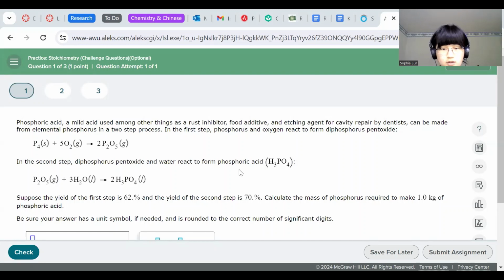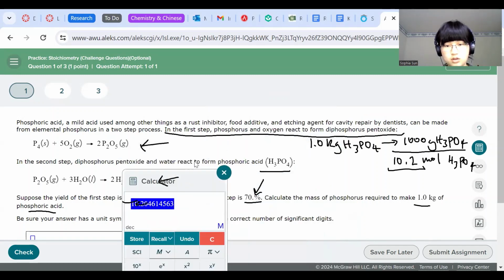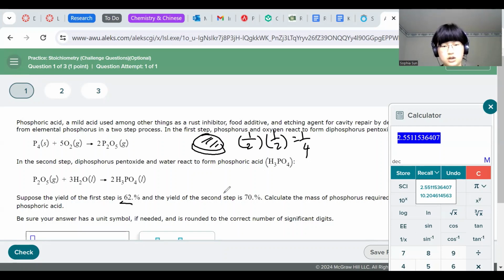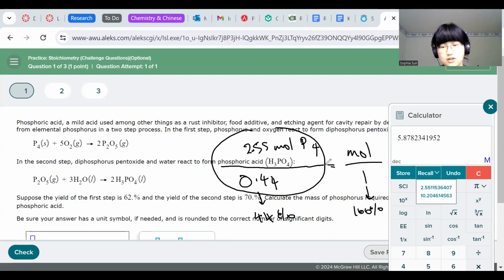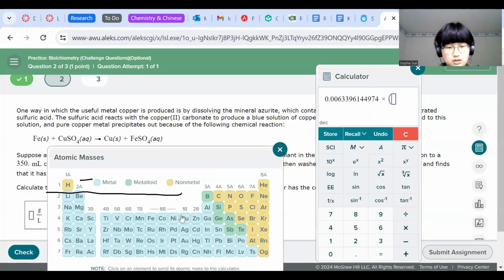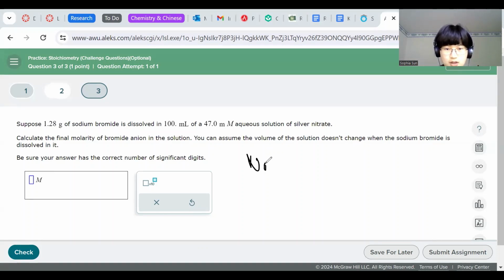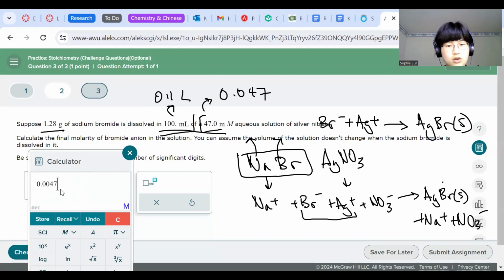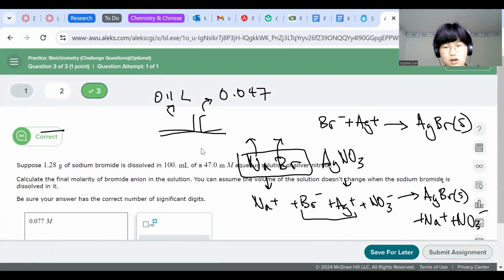Stoichiometry Practice: percent yield and aqueous solutions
I hope you guys do your calculations better than I do in this video ;-; , but jokes aside, have fun reviewing (or learning) some stoichiometry!